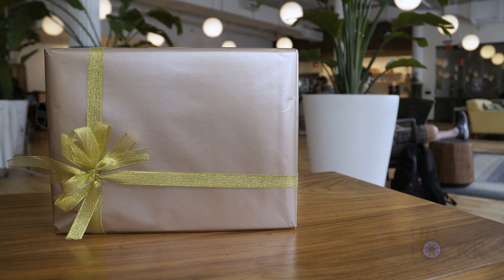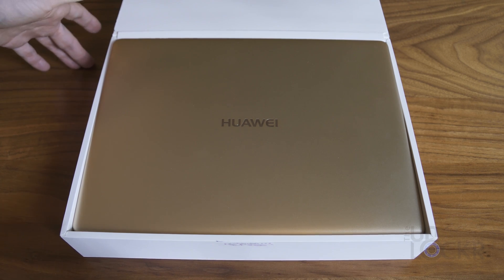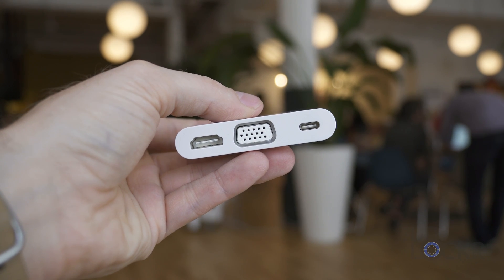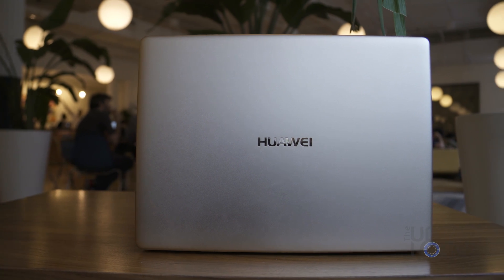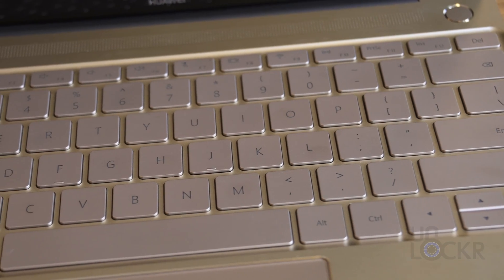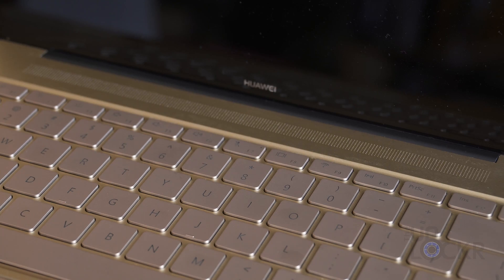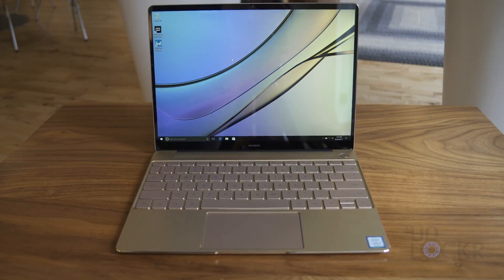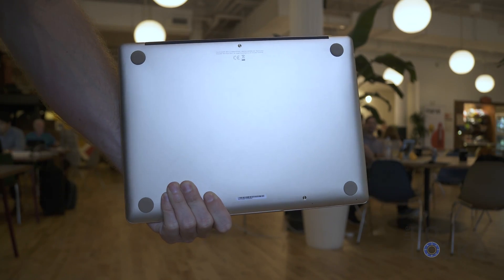Huawei Matebook X Unboxing & Specs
Huawei sent me, um, a present. No seriously it was wrapped and everything. Let's see what it is.

Turns out, we have the Huawei Matebook X. I did an article when they announced this new laptop of theirs along with a couple of others a few weeks ago and have to admit I was a little excited about them. So before I do a full review, let's just do a quick unboxing and go over the specs.

LINK(S) MENTIONED IN THE VIDEO:
LINK